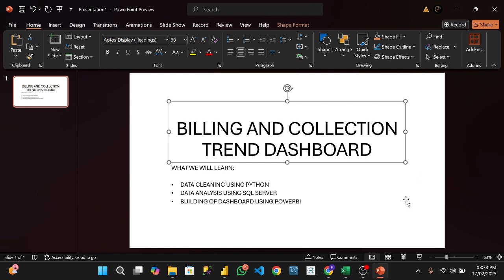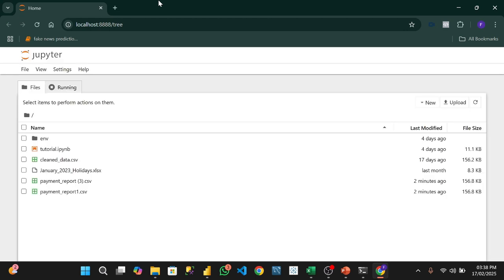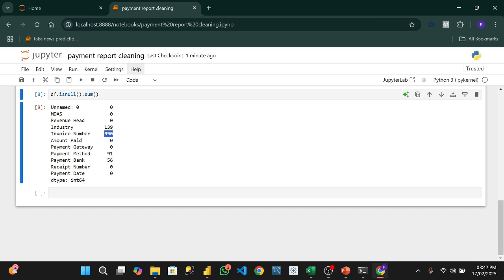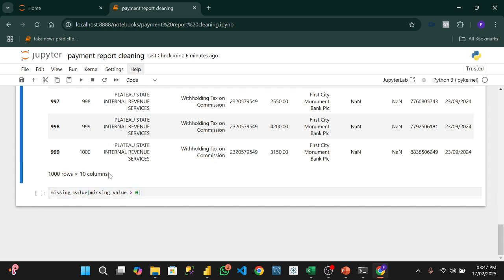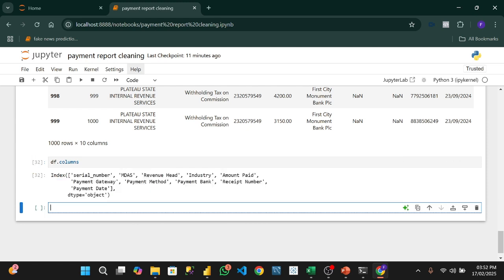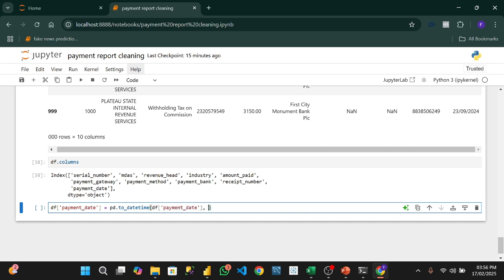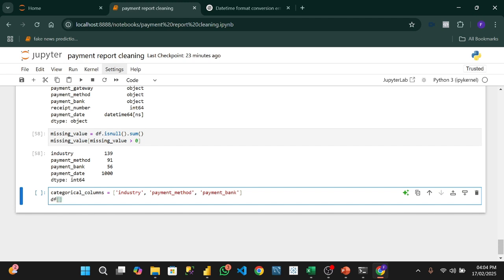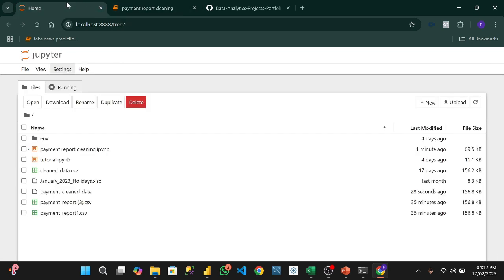Data Cleaning in Pandas | Python Pandas Tutorials 1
Master the art of data cleaning in Pandas to handle missing values, remove duplicates, and standardize data for accurate analysis. Learn essential techniques to pre-process your dataset efficiently in Python.